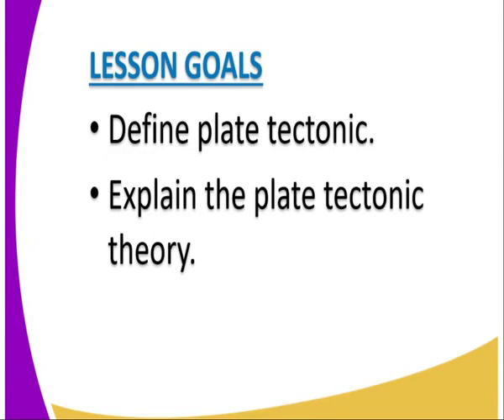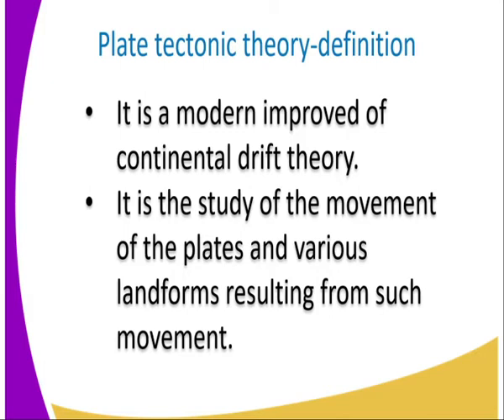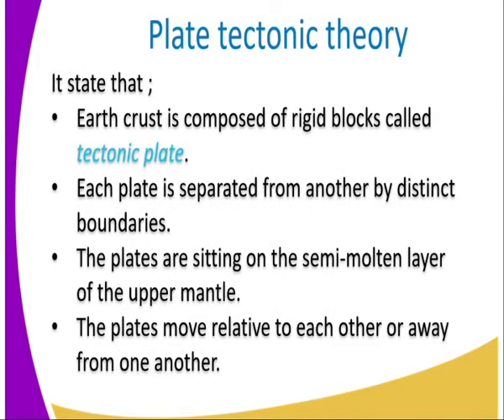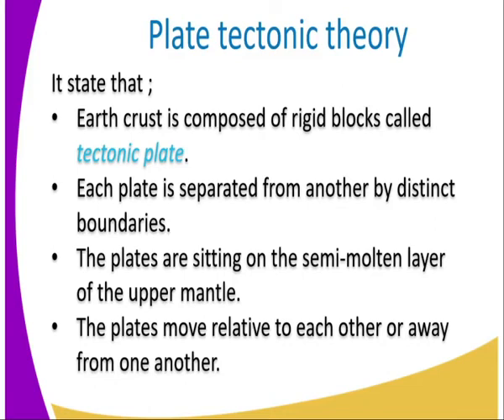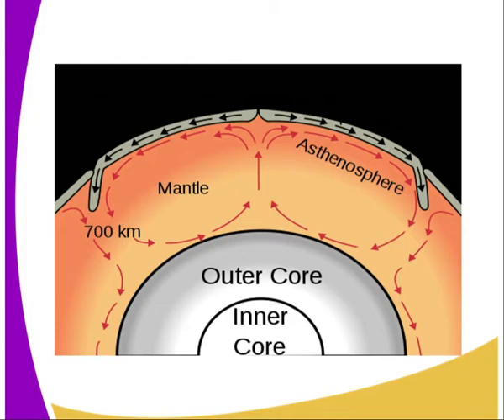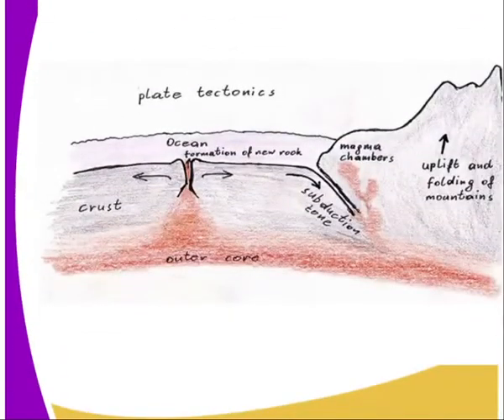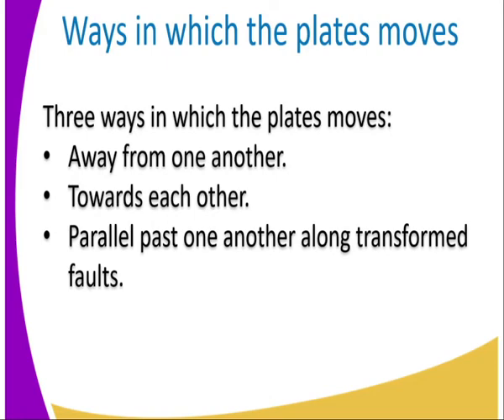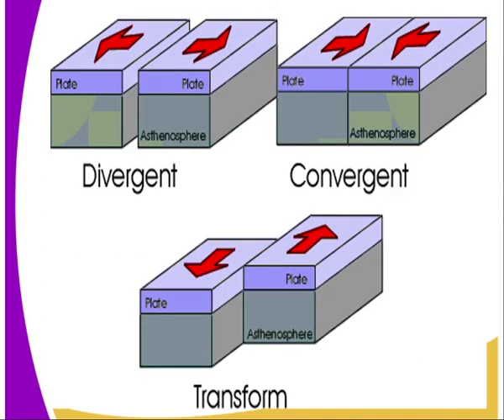Geography form 2,Plate tectonic theory, lesson 6